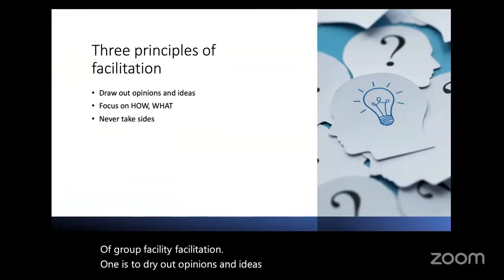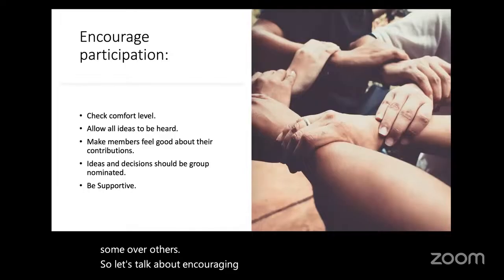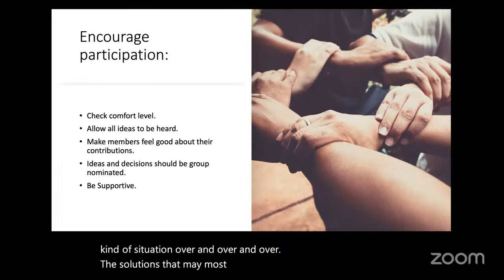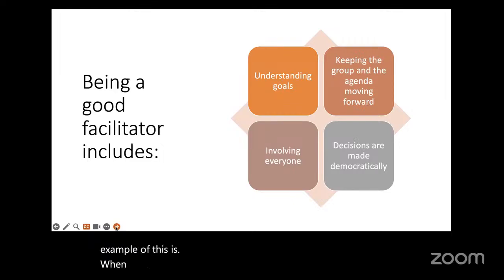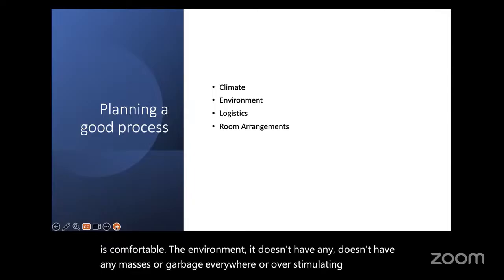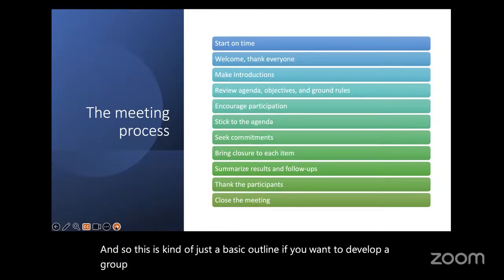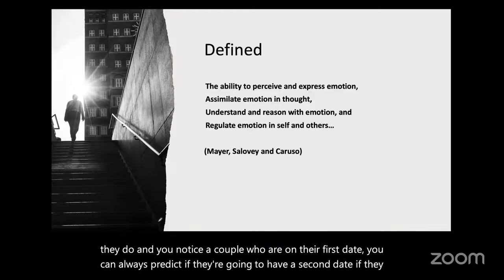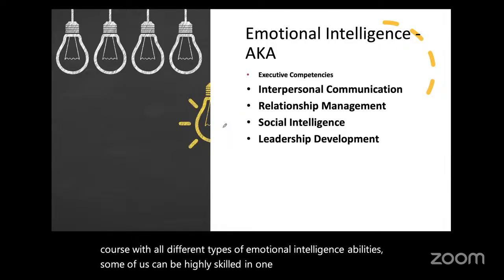SSE 211-1 Group Techniques Facilitation part II 09/20